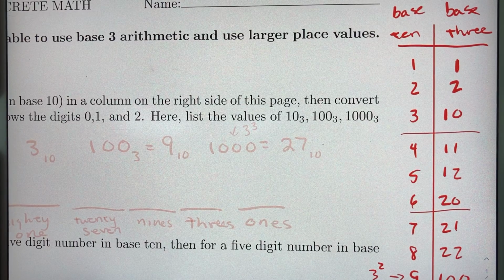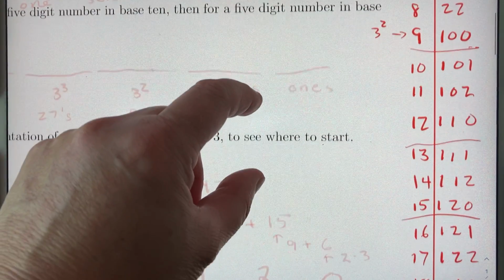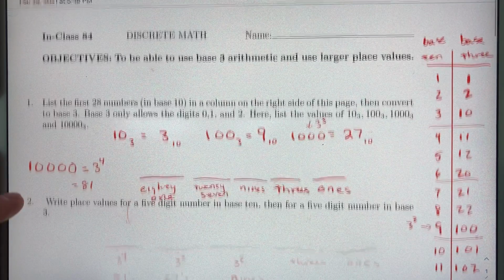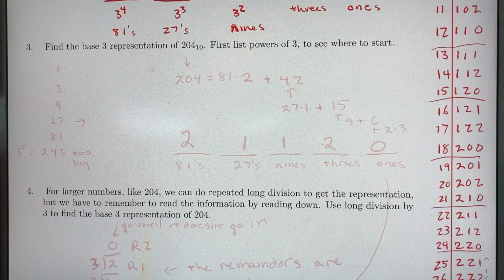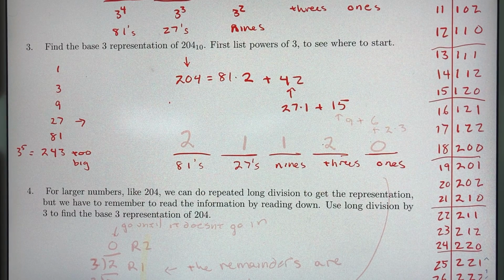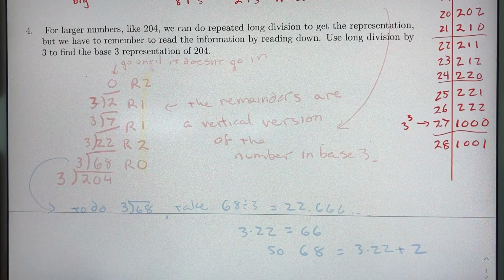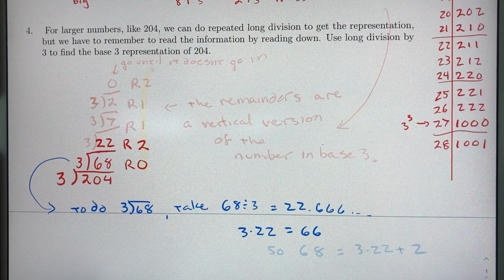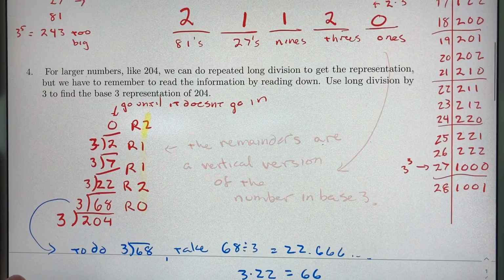Peterson Discrete In Class 84